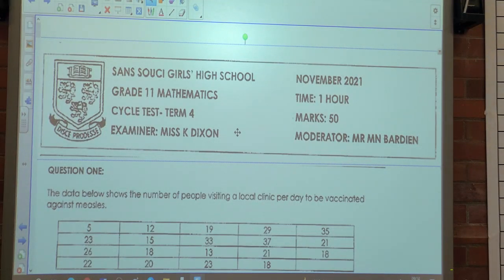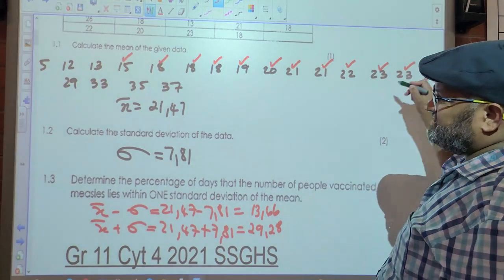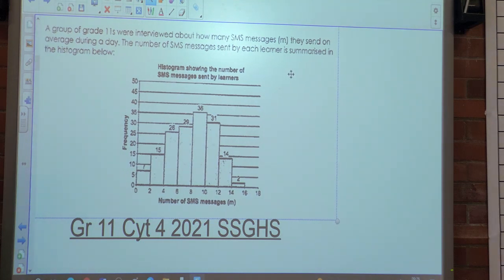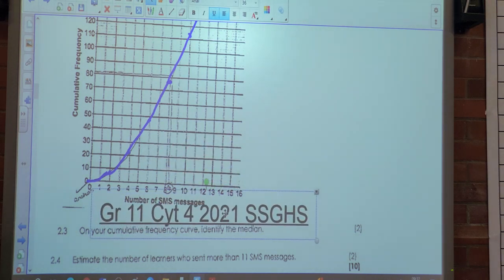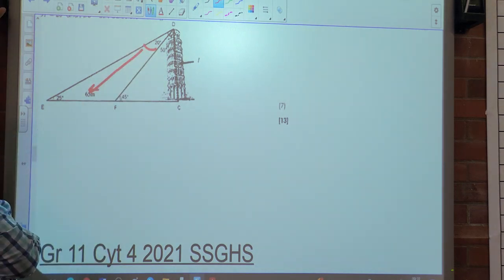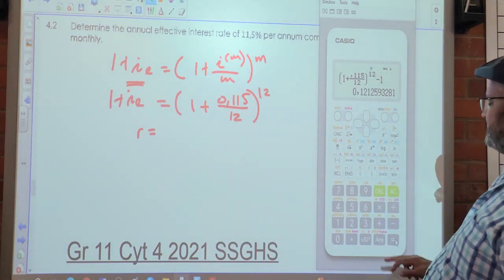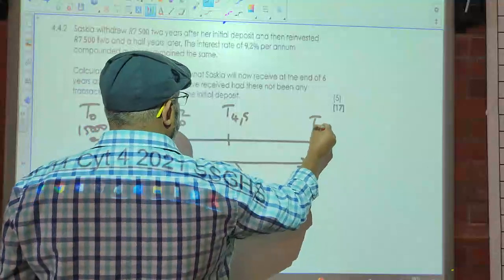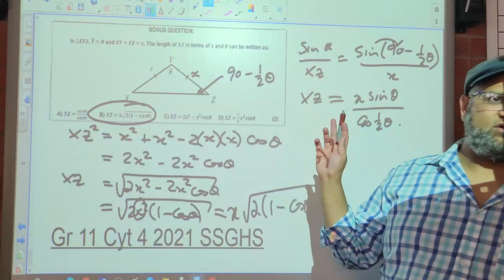Gr 11 CyT 4 2021 SSGHS